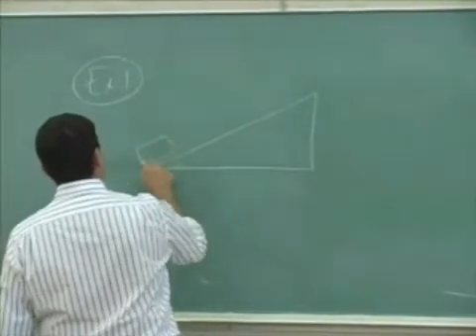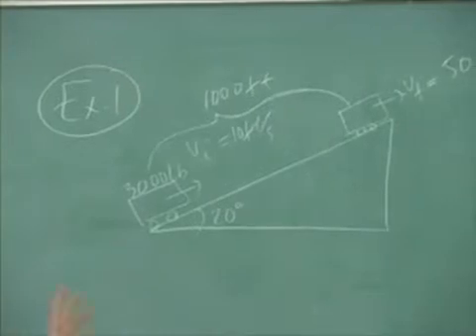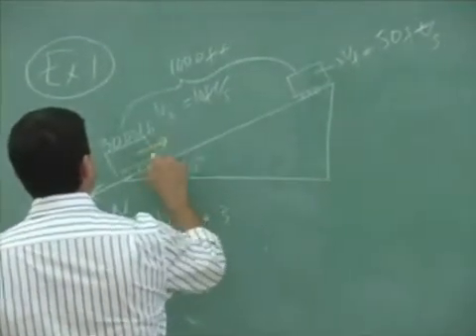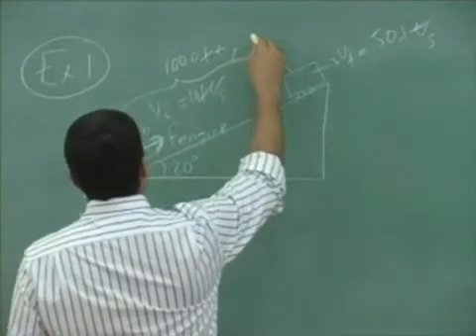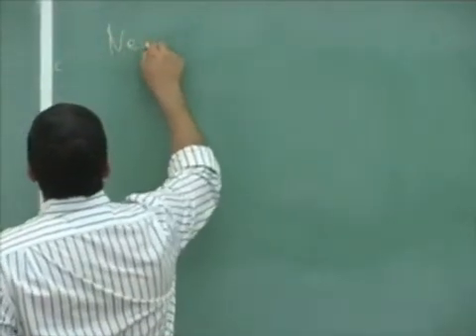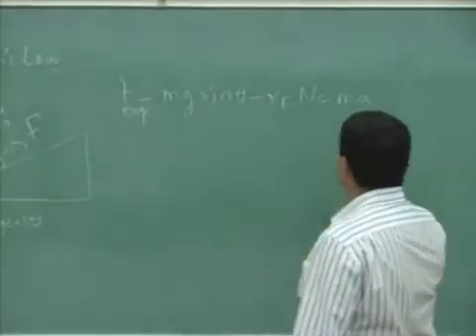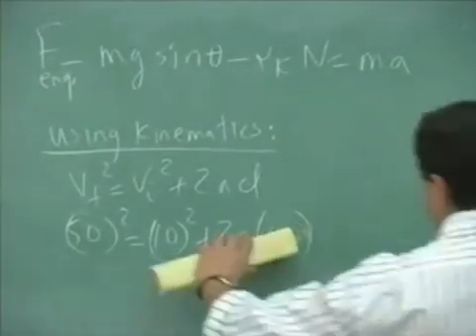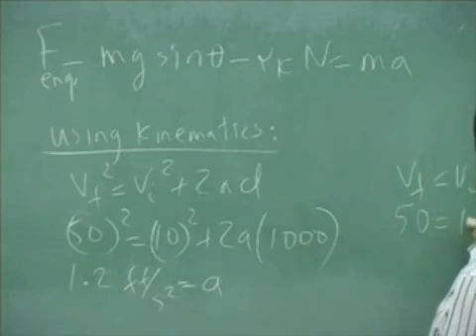Work and Energy Example 5 Part 1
This clip illustrates how to use the definitions of Work, Energy and Power to solve a problem involving a car accelerating uphill under the influence of its engine force and fighting against gravity and friction.  (Part 1)